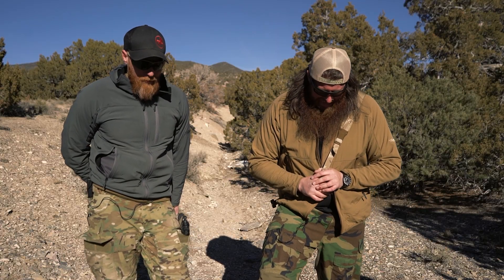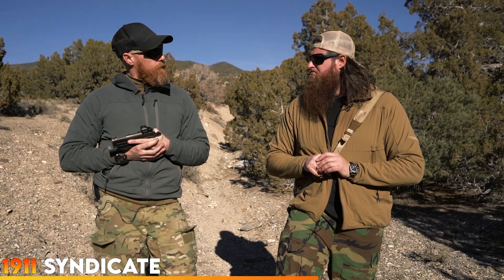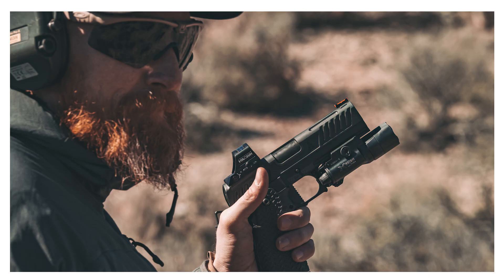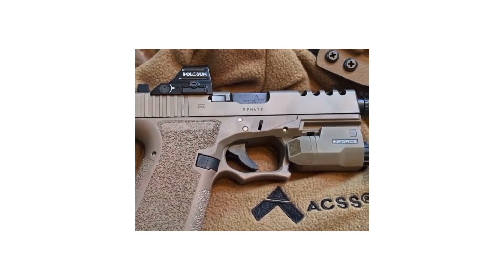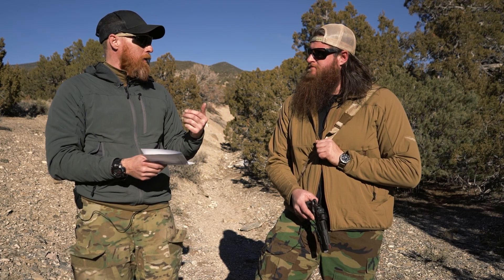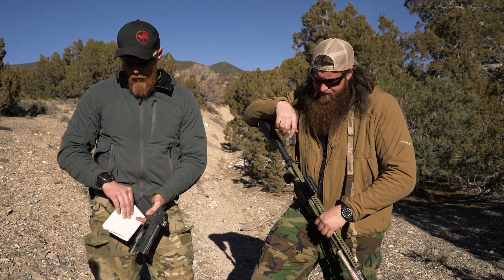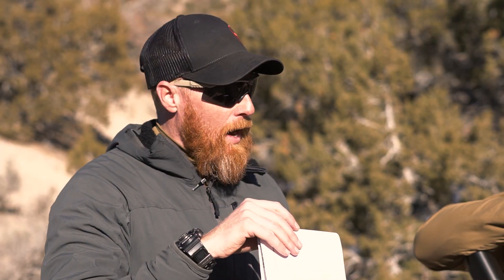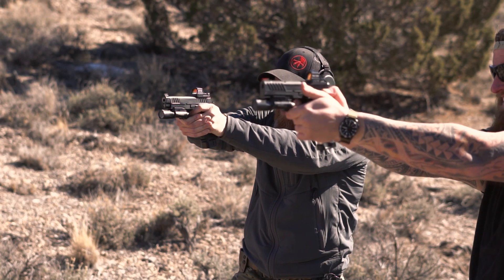Holosun 507 - Primary Arms ACSS Reticle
US Brass House:  "1911" and "syndicate"  (enter it as 2 separate codes to save some cash on ammo)

The Holosun 507C is the most widely used pistol red dot for us at the 1911 Syndicate.  Especially for the value, it is a fantastic red dot loaded with great features.  This particular 507 is a collaboration between Holosun and Primary Arms, whose ACSS reticle is a fascinating take to address the most common issue people have when learning pistol red dots.

What is the 1911 Syndicate?  We do a few things.  We started out as a real estate company primarily targeted at serving the military/LE/shooting/hunting communities.  Consider it our "day job" and we can serve you pretty much anywhere in the USA.  Next we're a content producer.  We kind of fell into it semi by accident, and here we are today.  We try to do things a little different and have some fun.